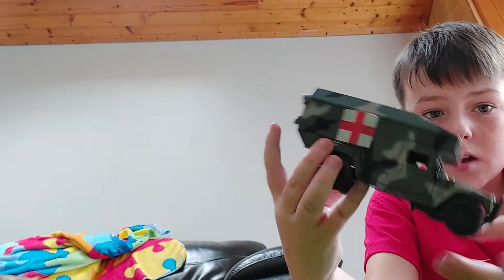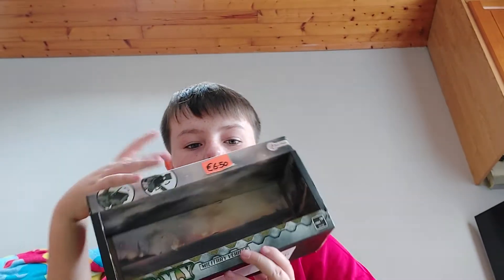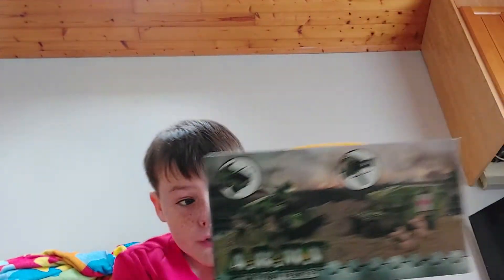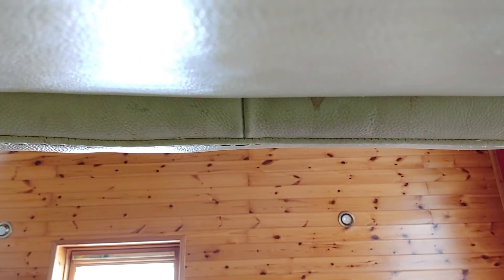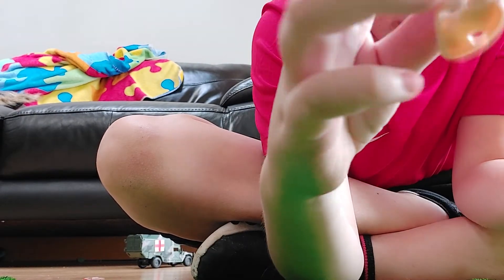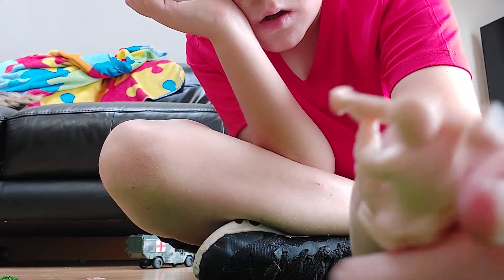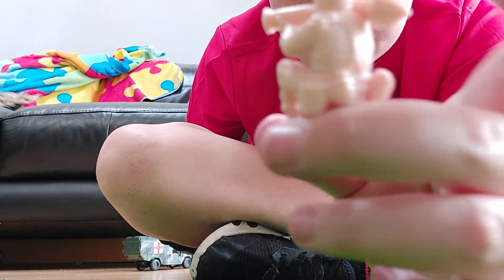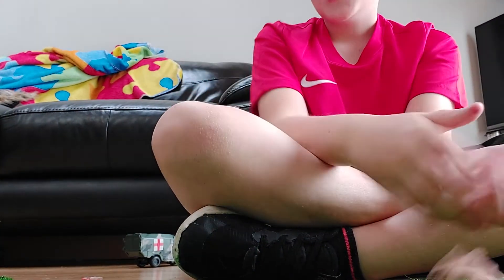army men toy review